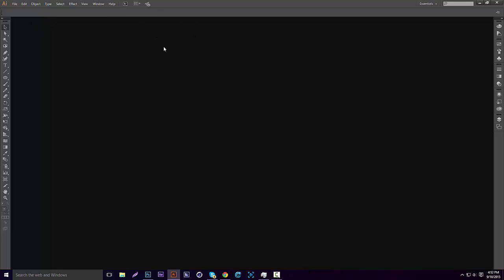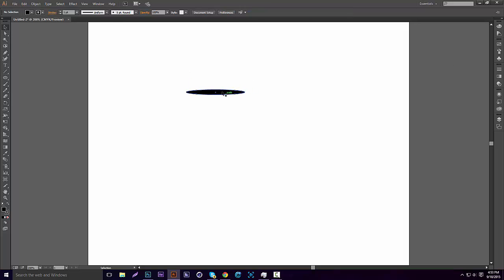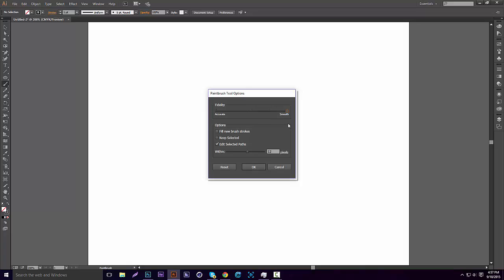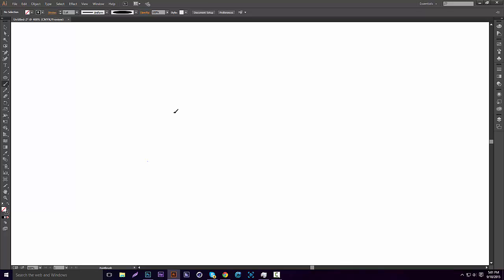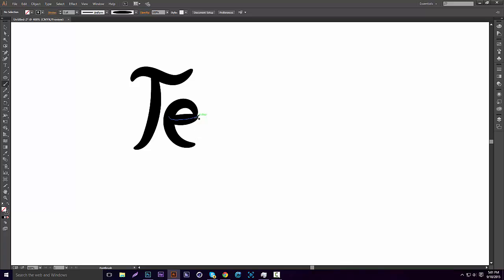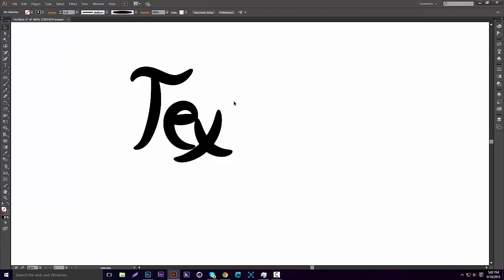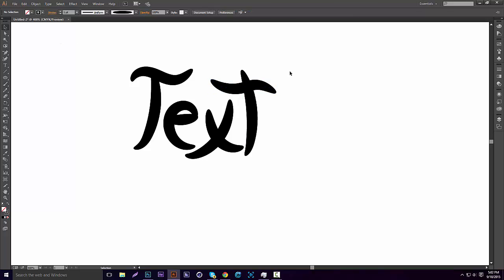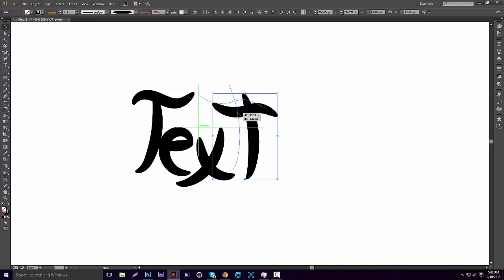How to Make a Signature! (Illustrator CC)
150 LIKES would make my day!
(open)